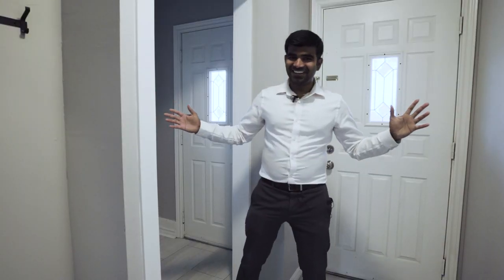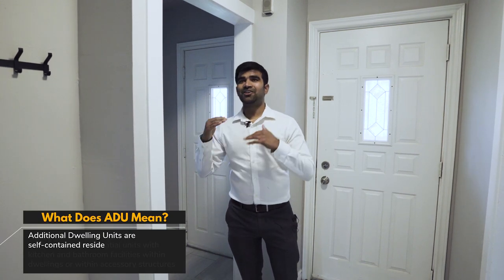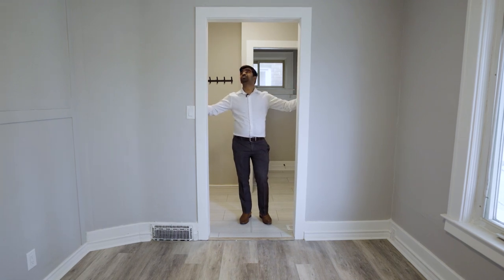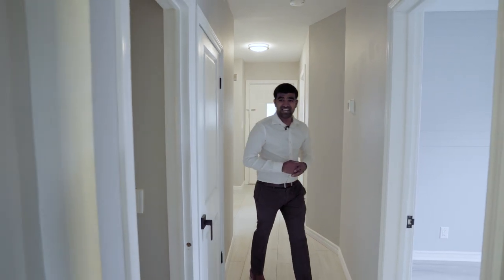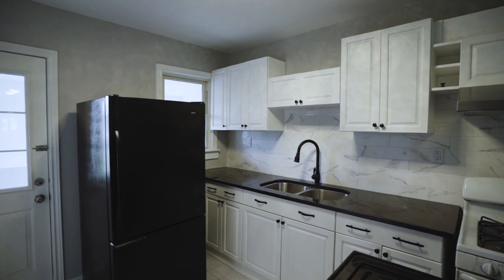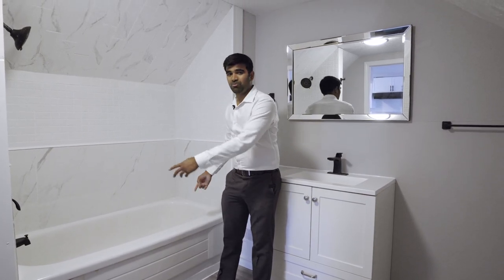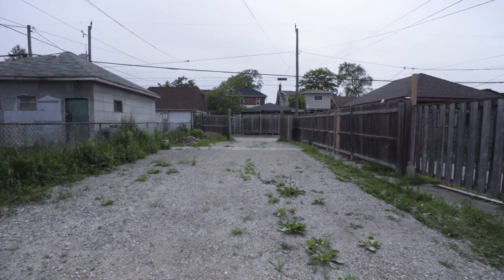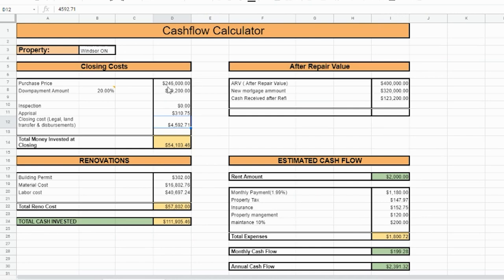Home Tour - Make money with BRRRR Strategy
Home Tour - Using BRRRR Strategy

I give you a tour of my latest BRRRR project in Windsor Ontario, I talk about the challenges I faced during the renovations and some strategies you can use to avoid them. I also going to the breakdown of this BRRRR and the cost of Renovations, Rent, and Refinancing.

Who's ready to make money from BRRRR's with me and gain their financial freedom!

brrrr strategy canada, brrrr strategy, brrrr strategy,
brrrr method,
brr,
brrrr friends,
brrrr investing,
brrrr method real estate,
brrrr refinance explained,
brrrr example,
brrrr real estate
Home Tour